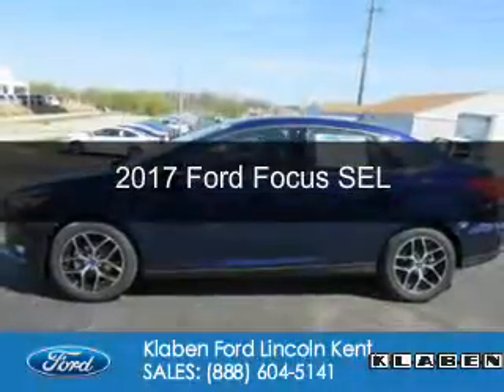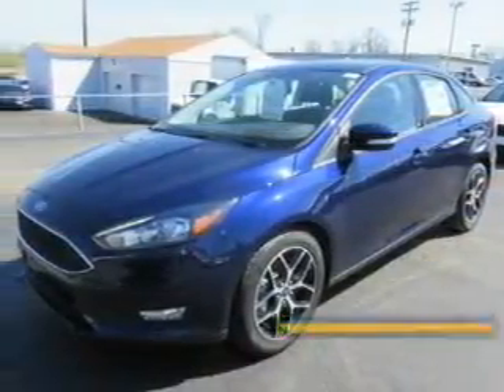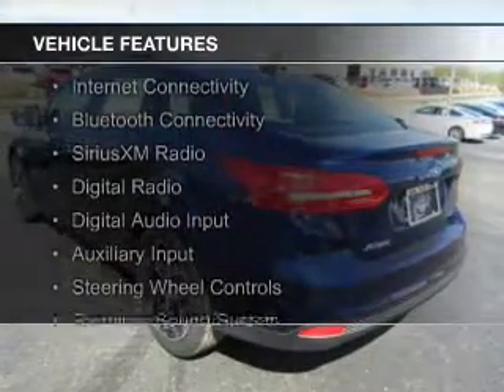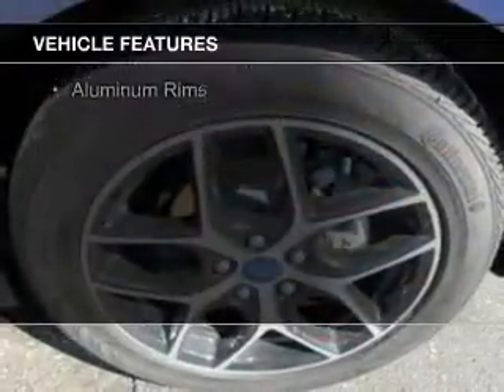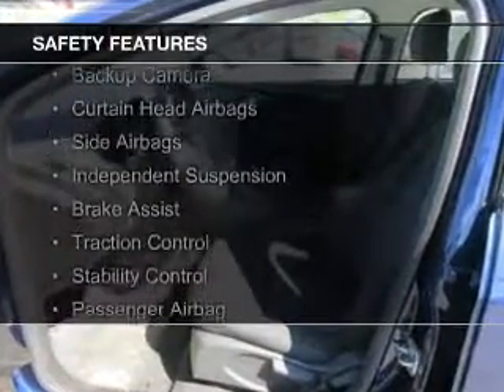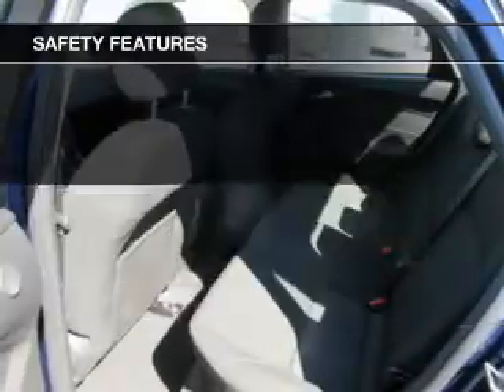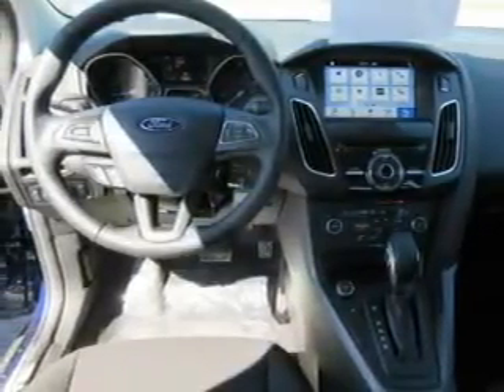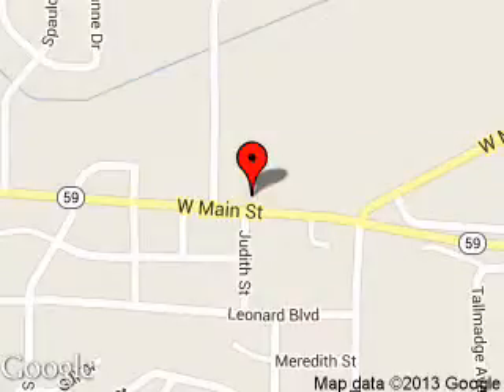2017 Ford Focus - Kent OH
Year: 2017
Make: Ford
Model: Focus
Trim: SEL
Engine: 2.0 liter inline 4 cylinder 16 valve
Transmission: 6-Speed Automatic with Auto-Shift
Color: Kona Blue
Mileage: 7
Address:
1089 W. Main Street